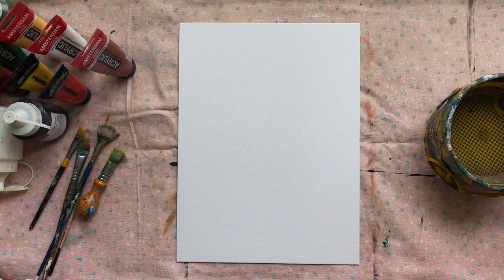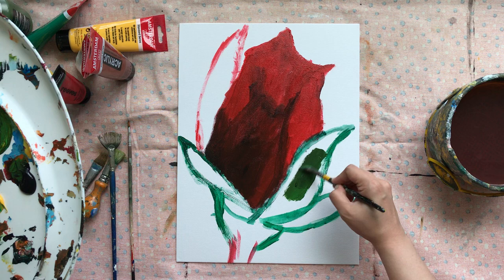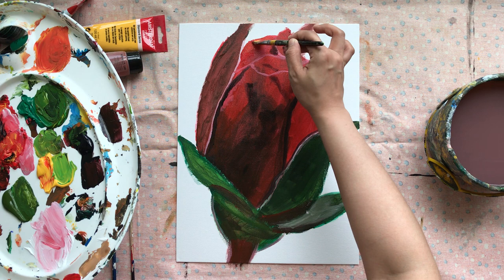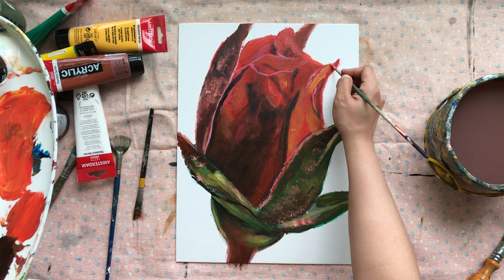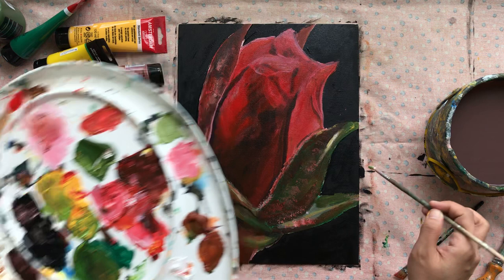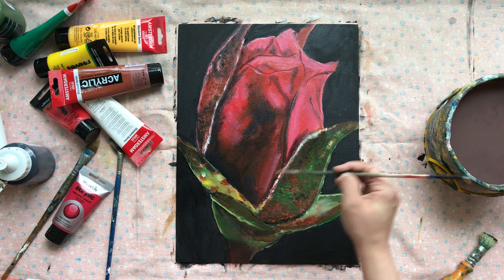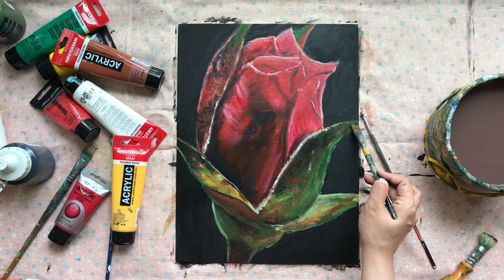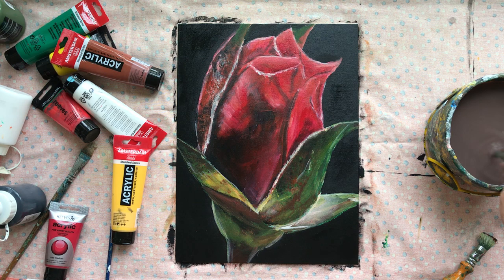Rose Painting Tutorial Step-by-Step Using Acrylics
These are the colors that we will be using for this painting:

🌹Titanium white
🌹Black
🌹Green oxide
🌹Phthalo green
🌹Magenta
🌹Cadmium yellow
🌹Burnt sienna

Have fun!

Xoxo,
Che 🌹🌹🌹